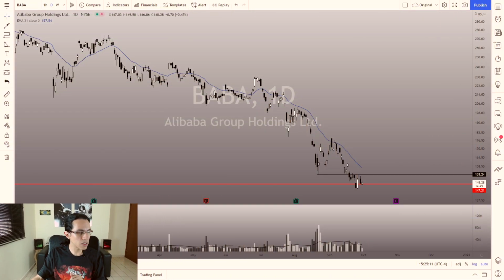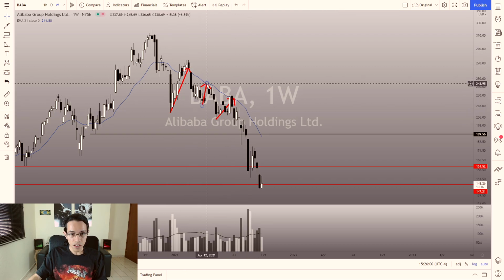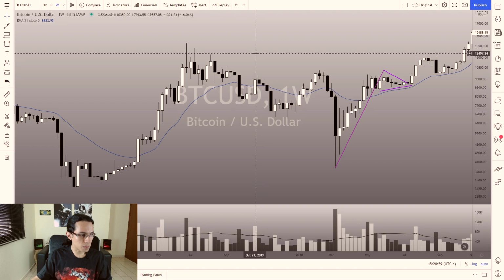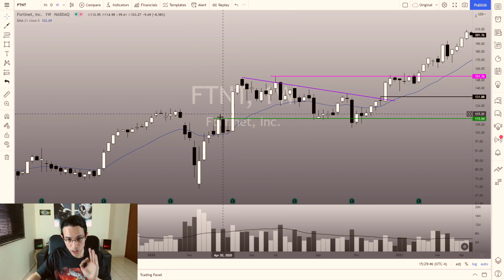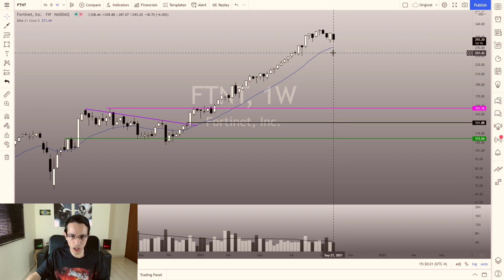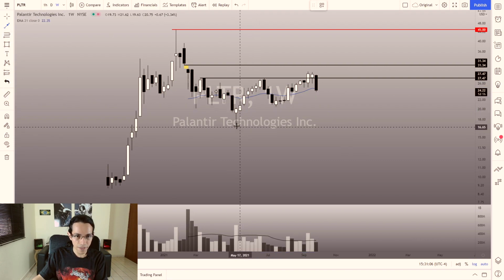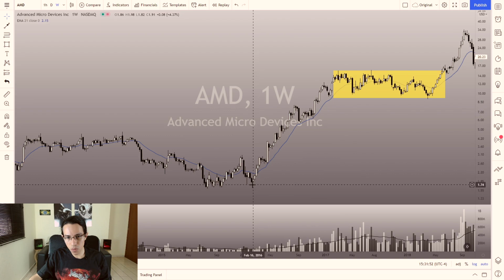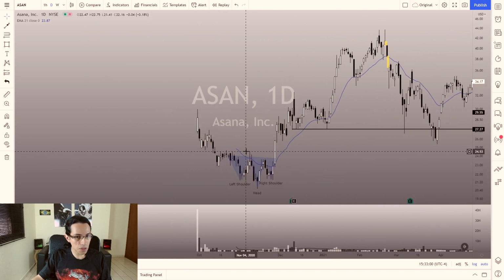WHAT ARE THE BEST CHART PATTERNS TO TRADE?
In this video we will talk about Chart Patterns - What are the best chart patterns and how to trade them -.
Let's take a look at some charts so I can show you how to identify these chart patterns, which are the ones I like best.

🤔 Do you have some questions?  Send me on Instagram! 🤩